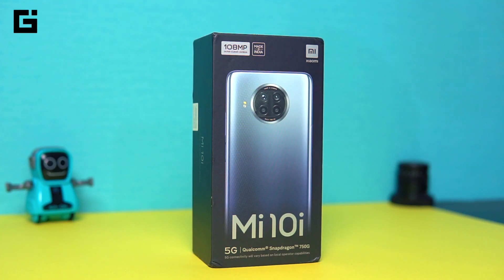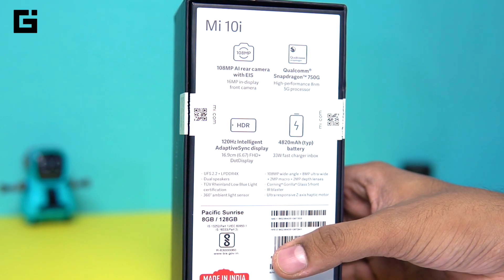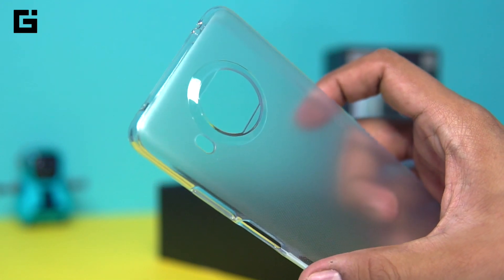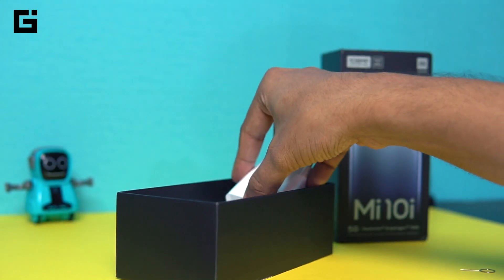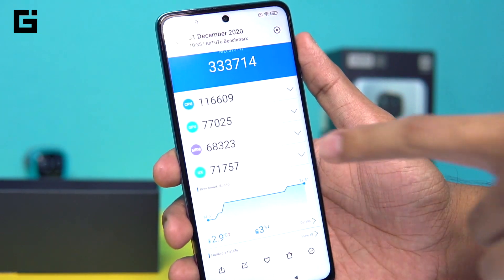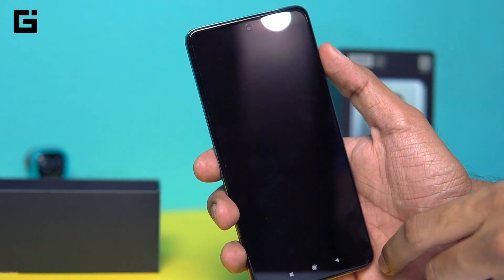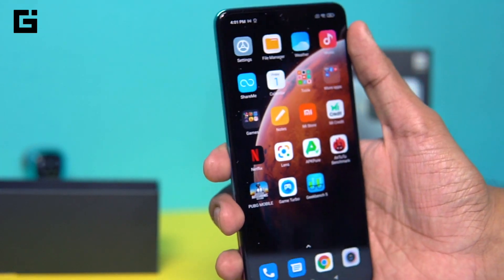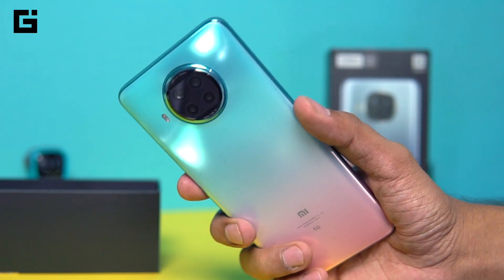Xiaomi Mi 10i Unboxing, Everything You Need to Know - 120Hz, 5G, 33W, UFS 2.2!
Hey guys, this is the Xiaomi Mi 10i, with the 120Hz display, 5G chipset, 33W fast charging, and UFS 2.2 storage. Check out all that the phone offers, and the unboxing of the newly launched smartphone.